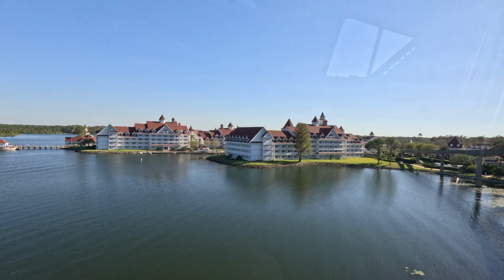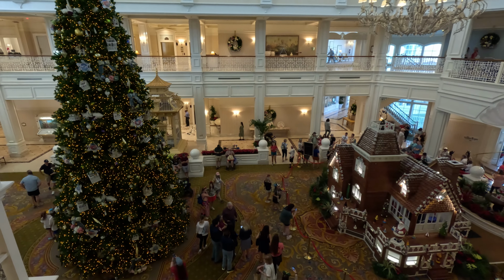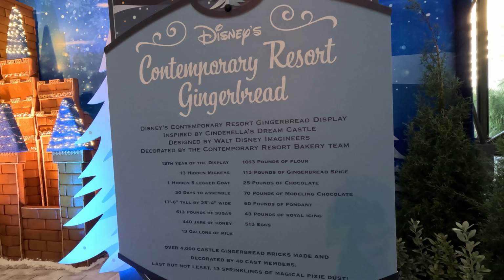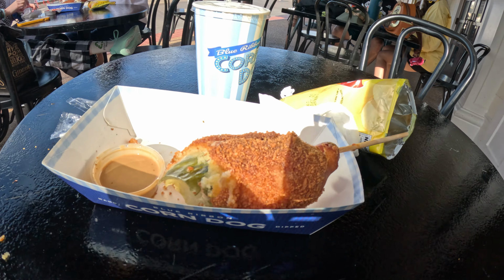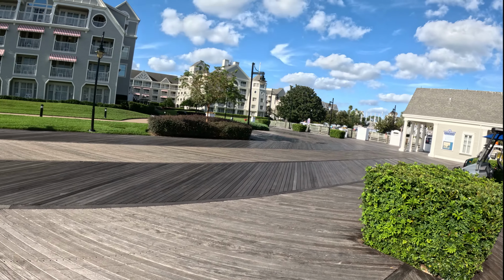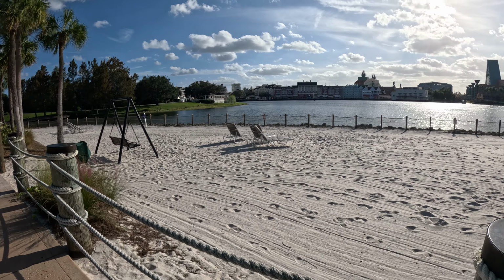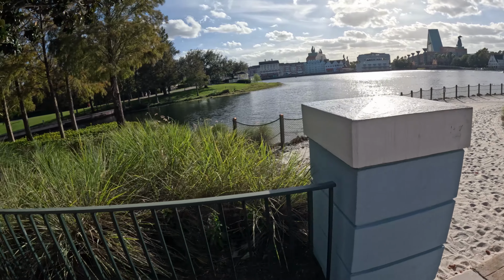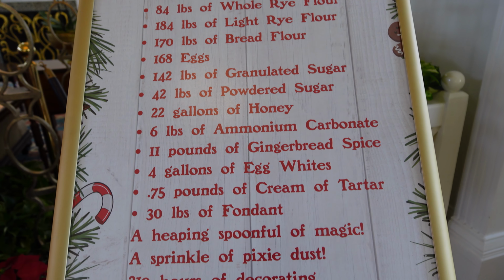Checking Out The Gingerbread Houses at Disney World! | 2024 Holiday Season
We are Kyle & Jackie!
Welcome to "Our Magical Journey", a video diary series where we take you all along for all the adventures we get ourselves into!

Gear we use:
GoPro Hero 12
Sony ZV1 Mark ll
Hollyland Lark M2